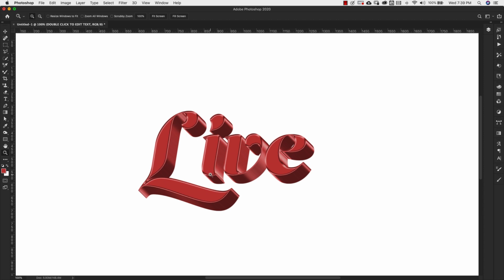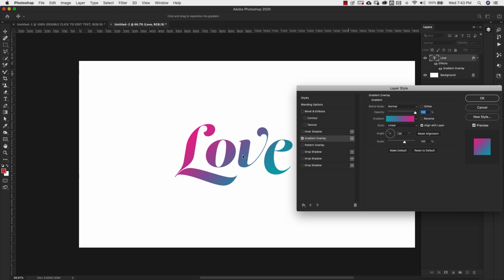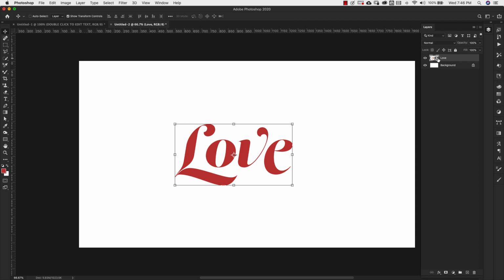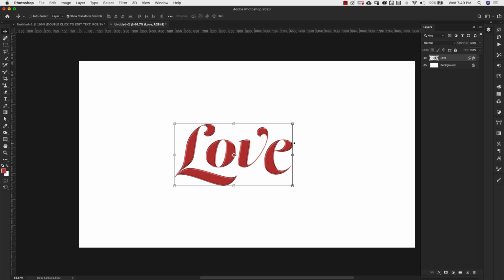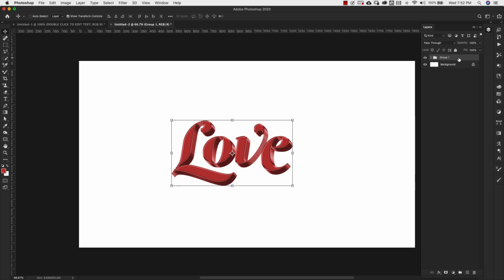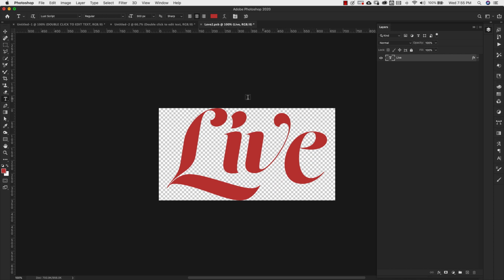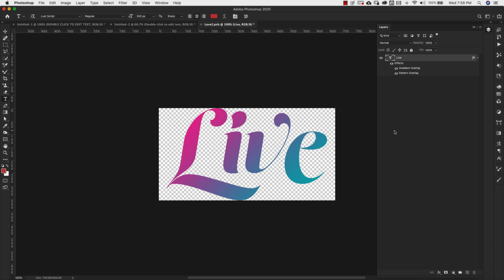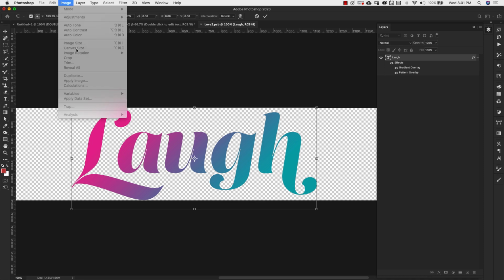3D Text Photoshop Tutorial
This is an easy 3D text photoshop tutorial using simple keyboard shortcuts and smart objects to create extrusions in a matter of minutes without using the Photoshop 3D environment which can be intimidating to new users.

Create this 3D text Photoshop PSD file to use as a template for any text, with any color, pattern, or gradient. I will show you how to do all of that in this video.

Font used in this tutorial: Lust Script from Adobe Fonts

Software: Photoshop CC 2020
You may not have the same configuration in your version of photoshop. Things get moved around in updates. Some of the features in this version of Photoshop may not be available in older versions.